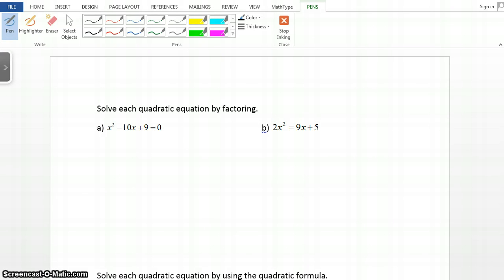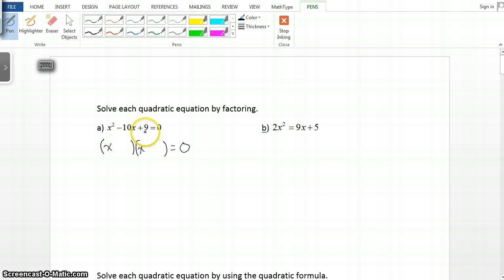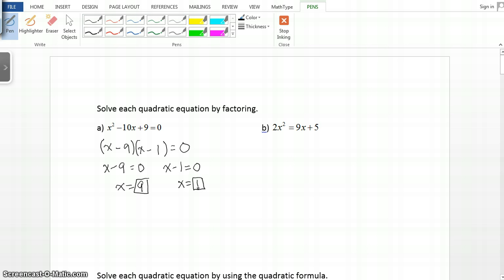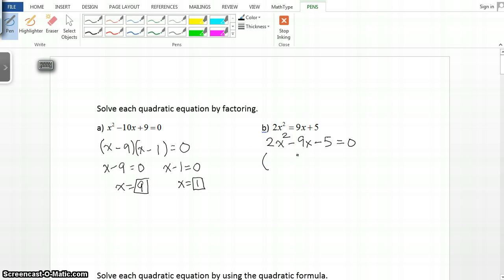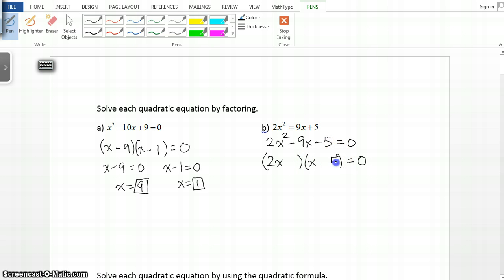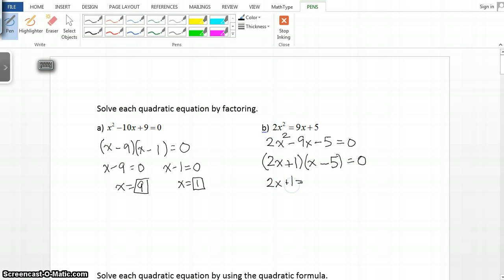Solving a quad eqn by factoring